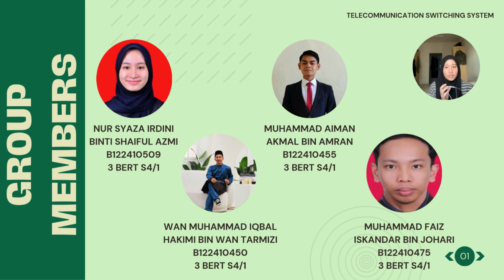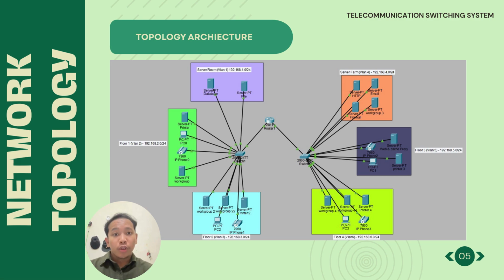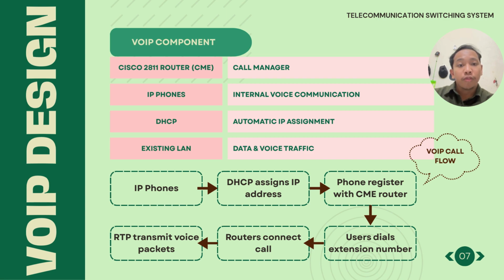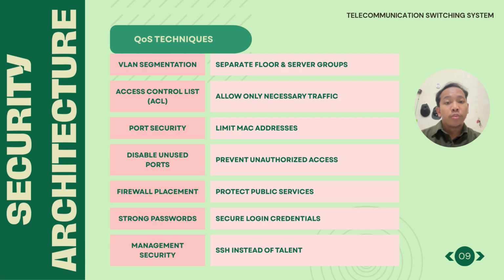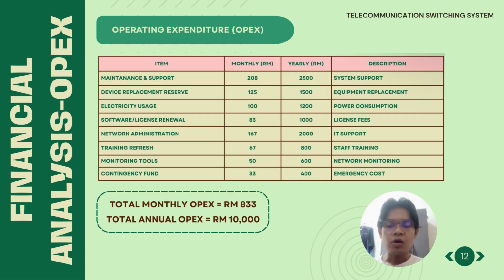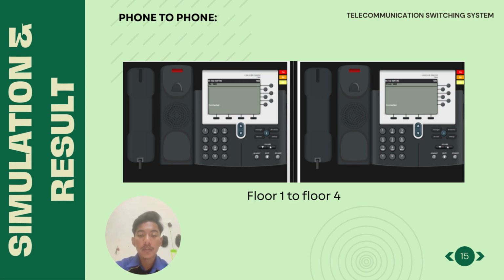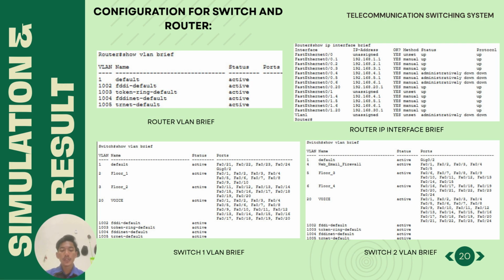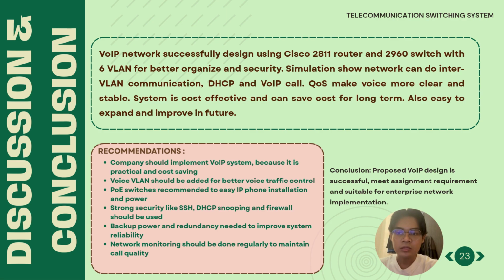DESIGN AND DEPLOYMENT OF A VOIP SYSTEM FOR A SMALL ENTERPRISENETWORK IN A HIGH-RISEBUILDING